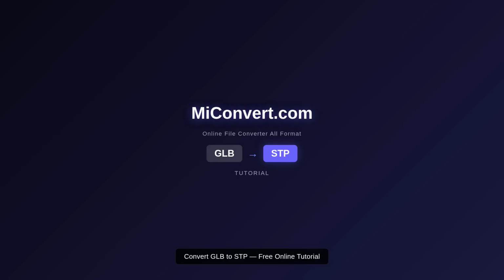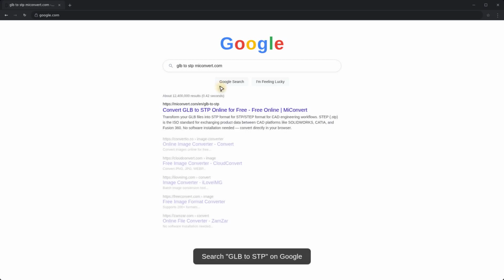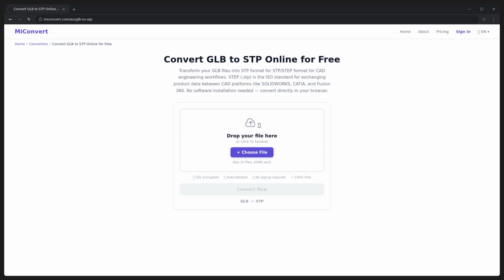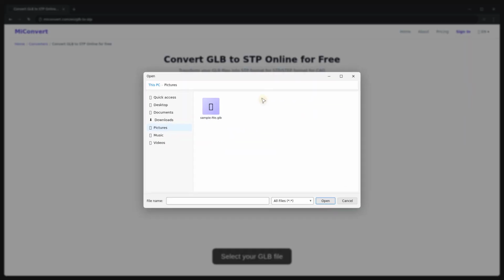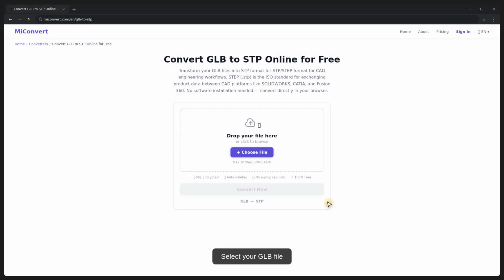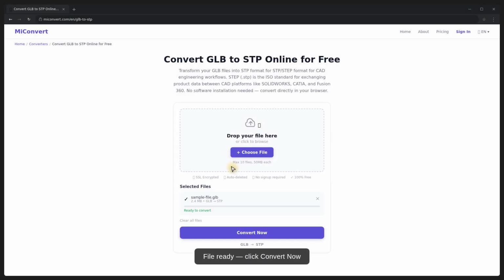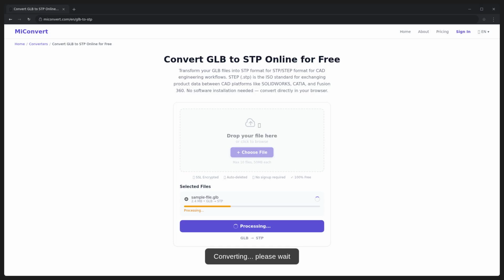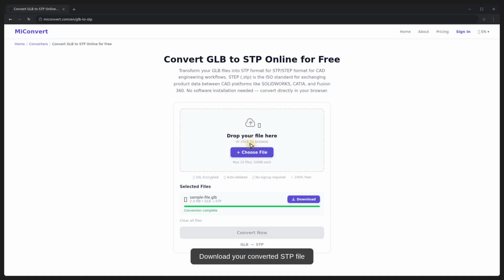The Fastest Way to Change GLB to STP Today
An A-Z video guide on how to use MiConvert to change GLB format to STP. This is the safest method to convert data without needing to download any applications to your device.

⏳ Video Timestamps:
0:00 - Why use MiConvert?
0:06 - How to find the GLB to STP converter
0:14 - Going to the MiConvert homepage
0:20 - Step 1: Upload the GLB file
0:28 - Step 2: Choose convert
0:35 - Wait for the system to execute
0:41 - Step 3: Save the finished STP file
0:48 - Outro